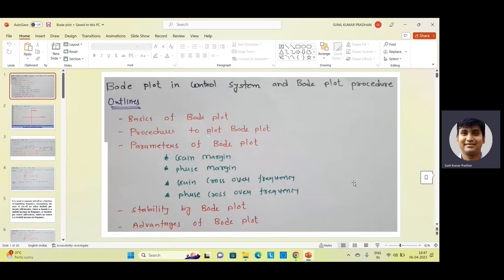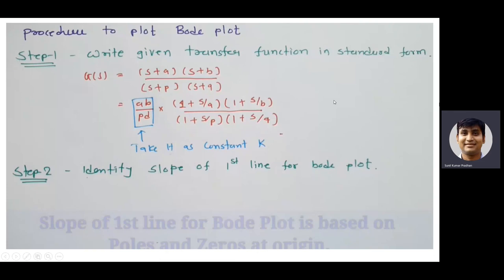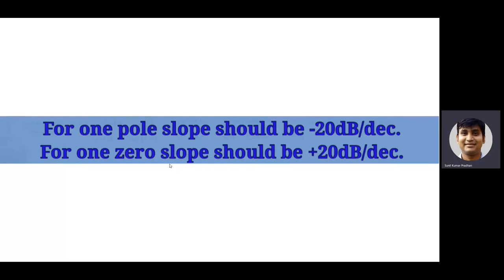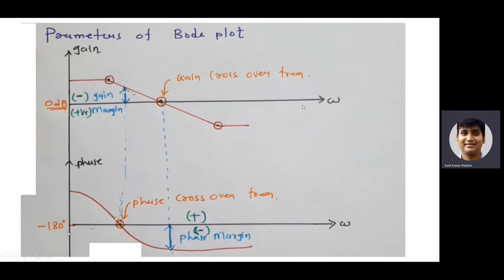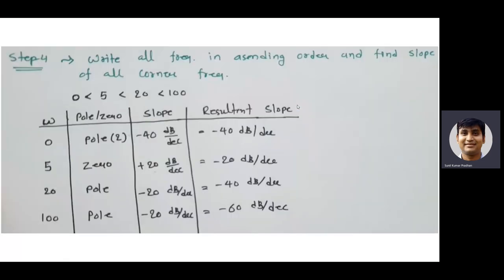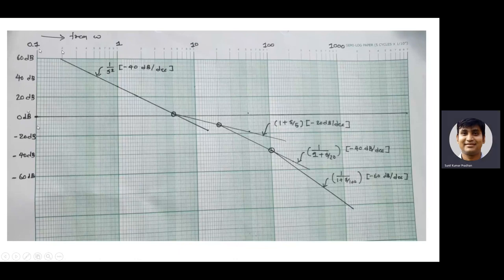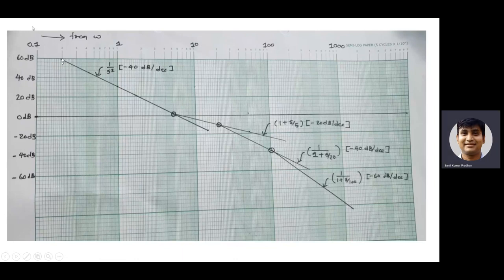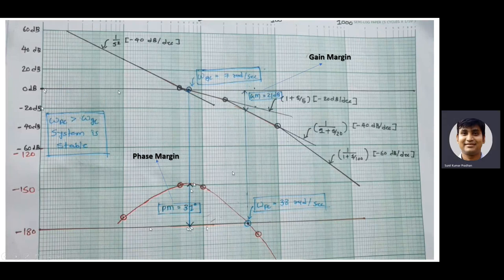Bode Plot in Control System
In this video, I have discussed about the concept of Bode plot and  how to draw on a semi log graph paper. Also I have discussed about gain crossover frequency, phase cross over frequency, gain margin, phase margin and how to determine the stability of the system